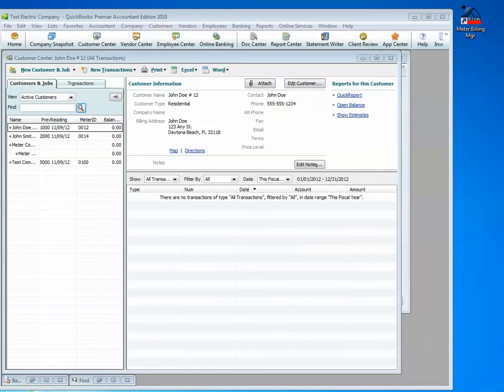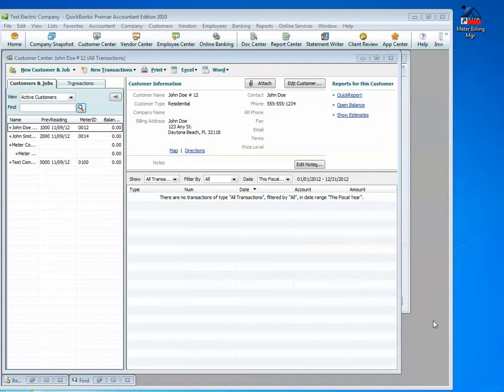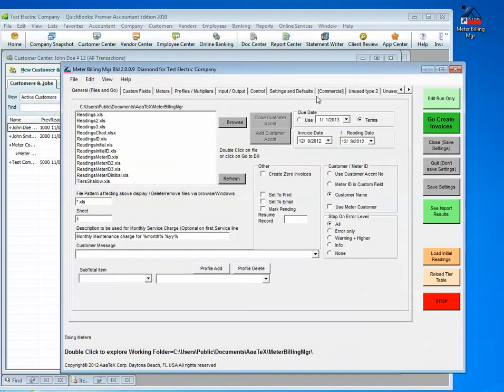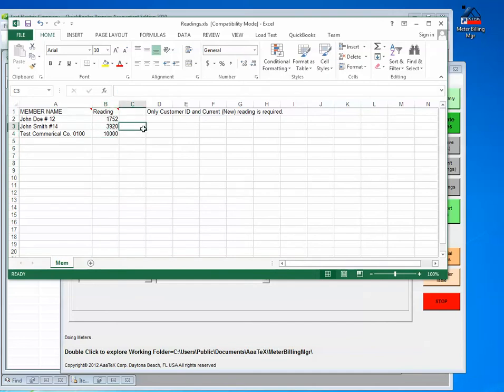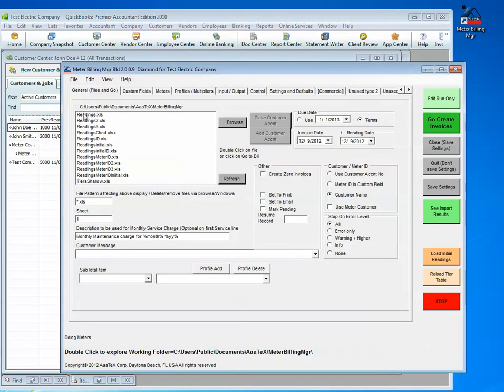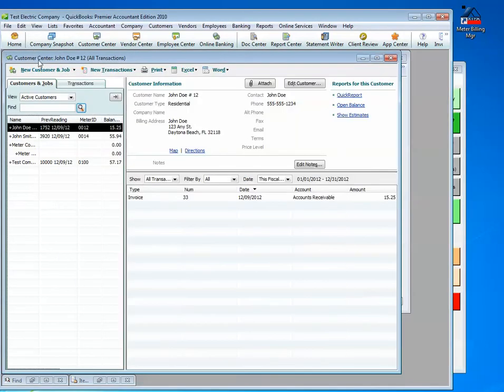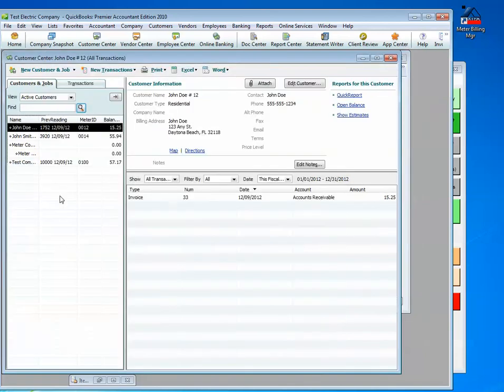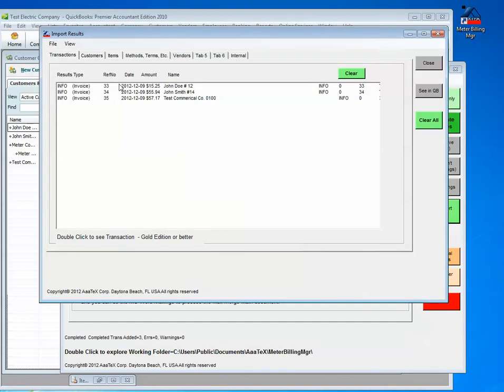MeterBillingBasics 201 - Import Utility Readings into QuickBooks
Basics 201.  Importing Meter Billing Readings into QuickBooks using AaaTeX's Meter BIlling Manager.